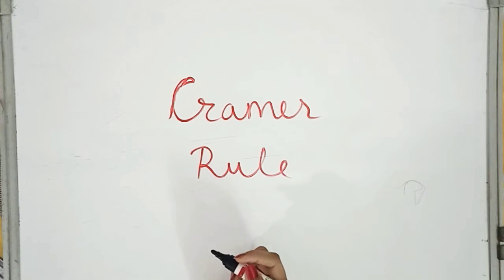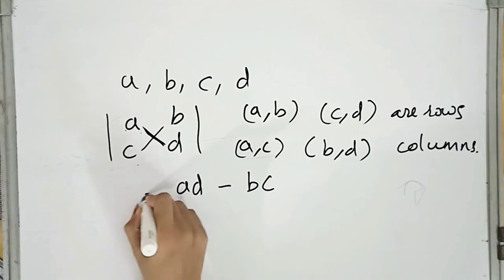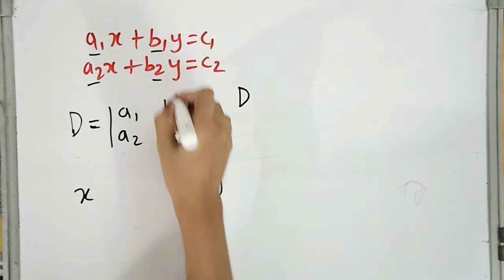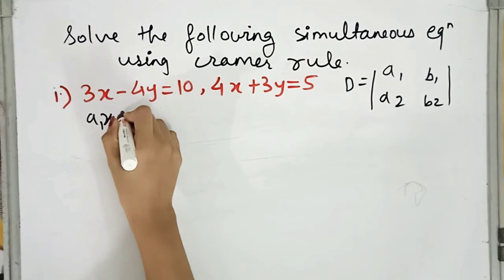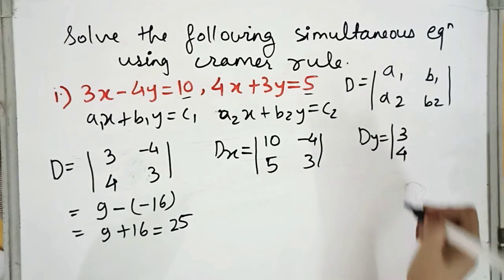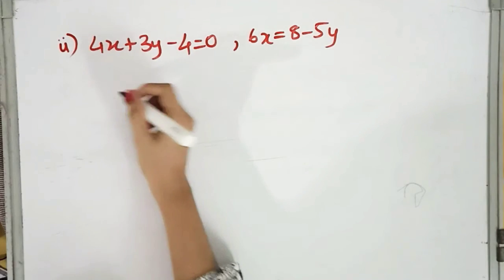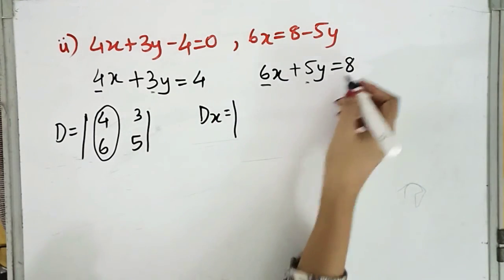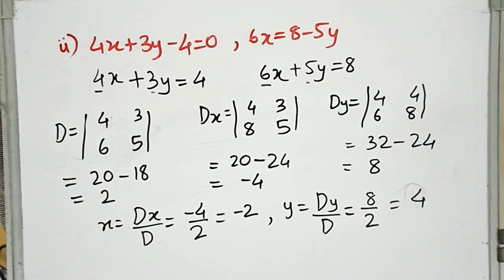Cramer Rule|Determinant method|Class 10|Math|Simultaneous linear equation|Sneha Coaching Academy